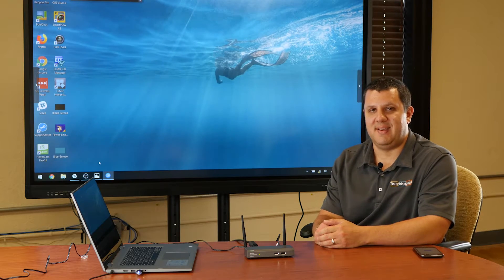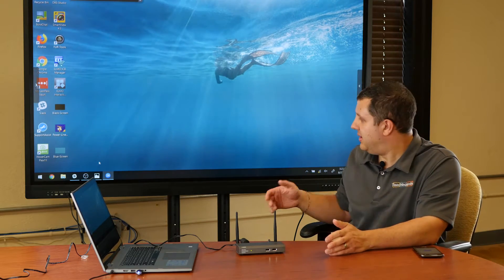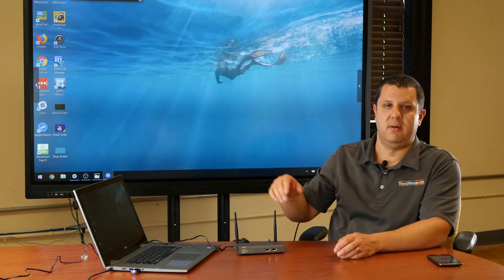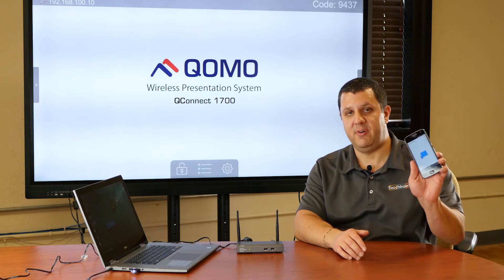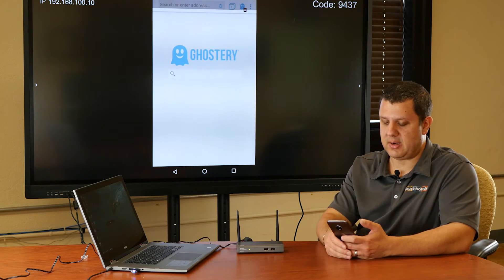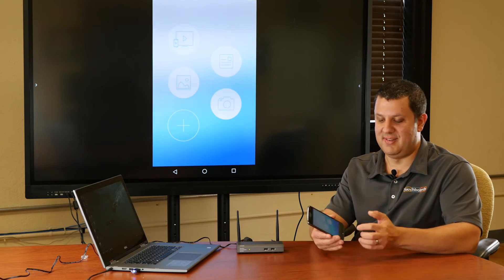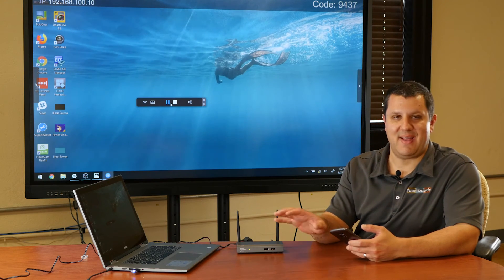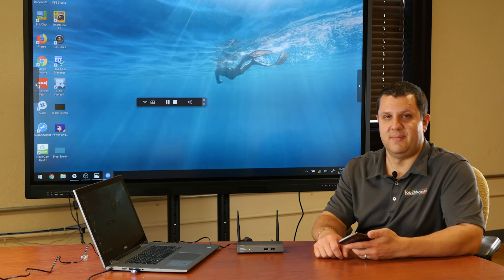Wireless Sharing for up to 64 Devices! Qomo Qconnect TWP-1700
BYOD (Bring Your Own Device) has never been this easy. Project your computer screen wirelessly to every participant’s mobile device, interactive whiteboard, or interactive screen using this innovative new tool. Everyone in your audience can view a presentation from their own tablets, make annotations, and even save their notes over the same wireless connection.